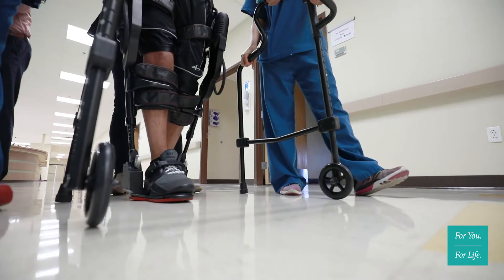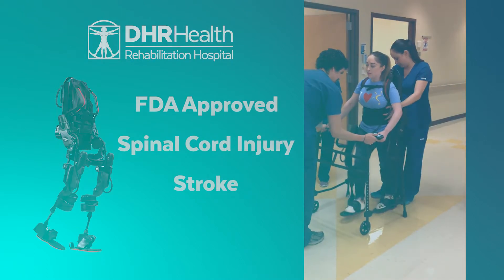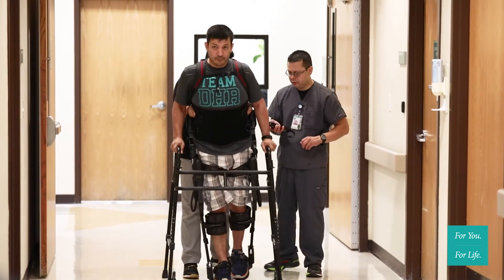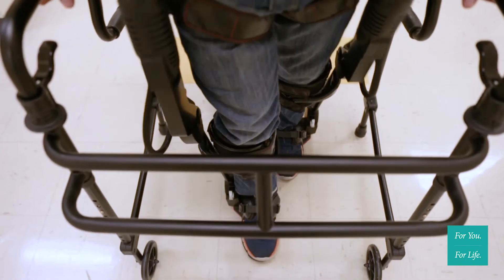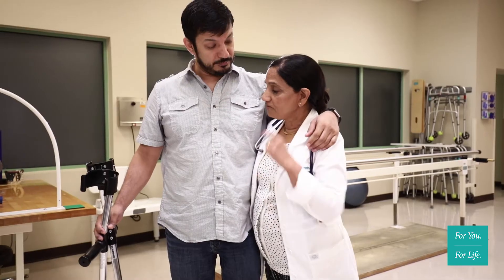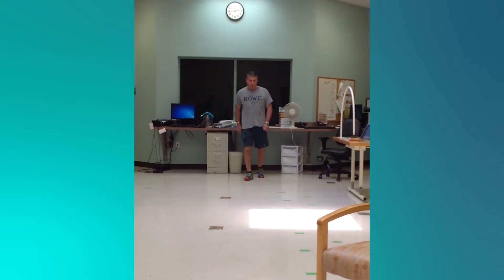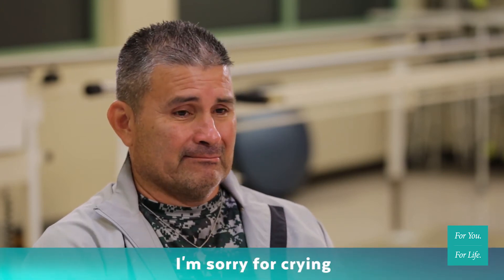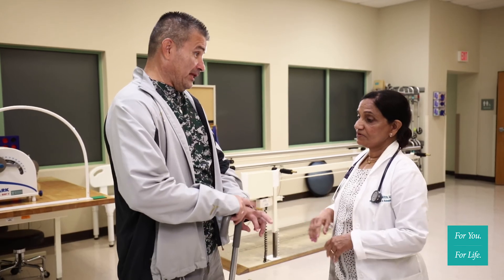EksoGT Exoskeleton at DHR Health Rehabilitation Hospital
Learn about the latest in rehabilitation technology as we discuss the use of the EksoGT for stroke and spinal cord injury recovery.